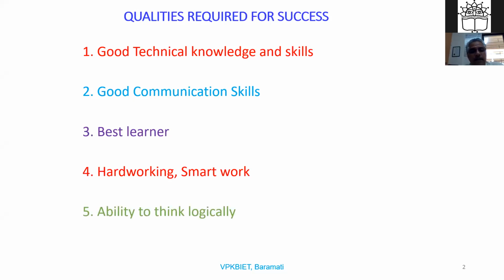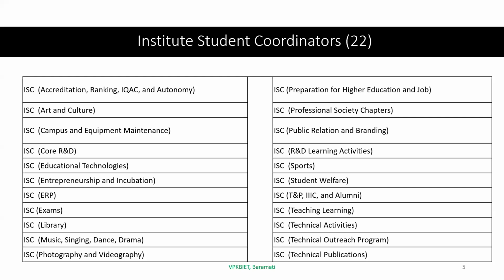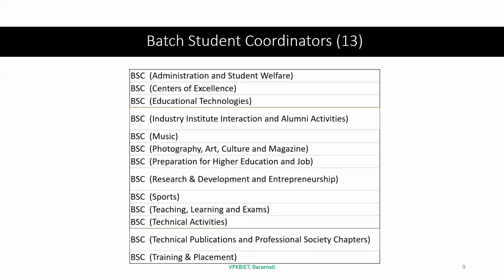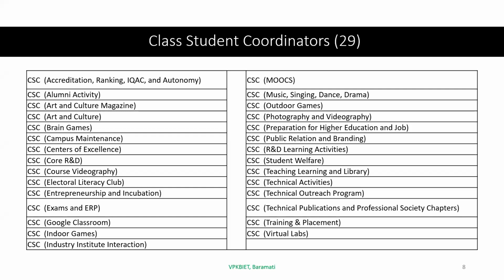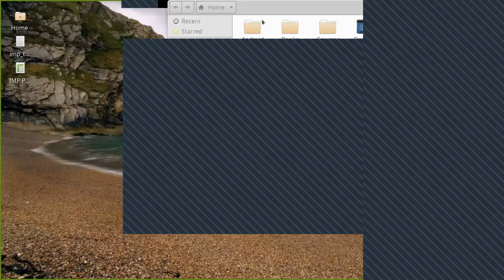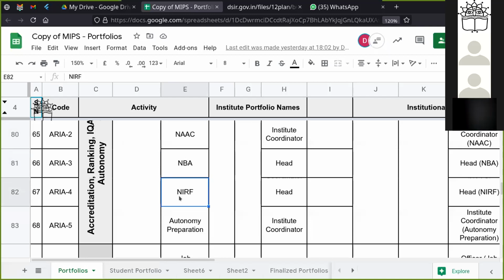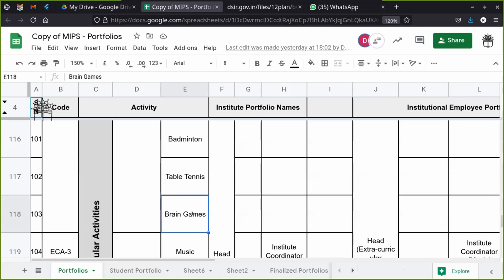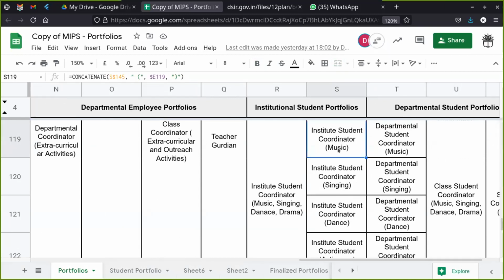Students' Portfolios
Guidance by
1) Hon Principal Dr Rajankumar Bichkar
2) Deac Academic Dr Anil Hiwarekar
3) Dean R & D Dr Rajveer Shastri